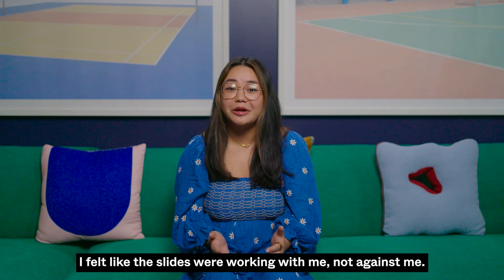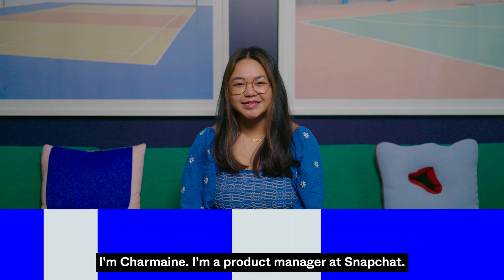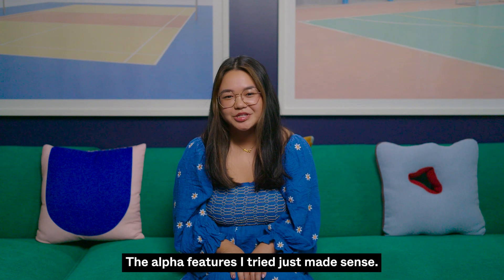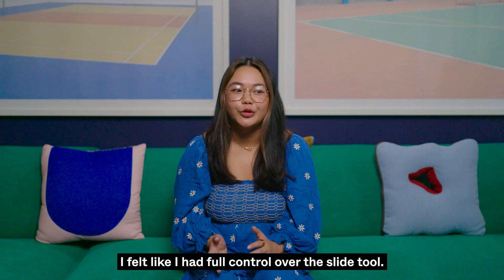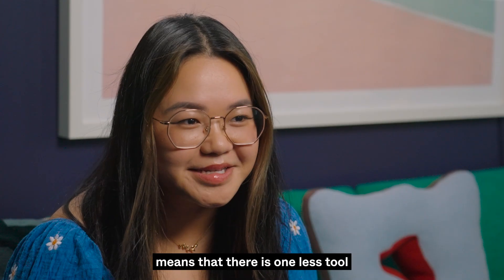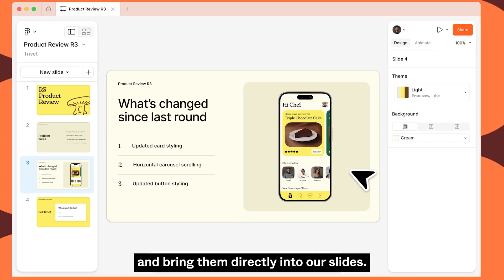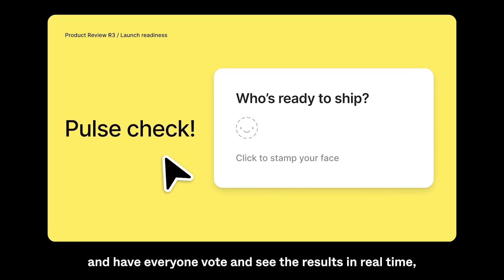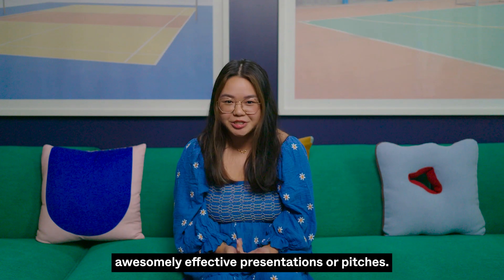How a Snapchat PM uses Figma Slides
Before Figma Slides, Charmaine Lee, a Product Manager at Snapchat, found creating engaging presentations challenging. Discover how she now uses Figma Slides to build better presentations, streamline her toolset, and co-create product product review decks with her team.